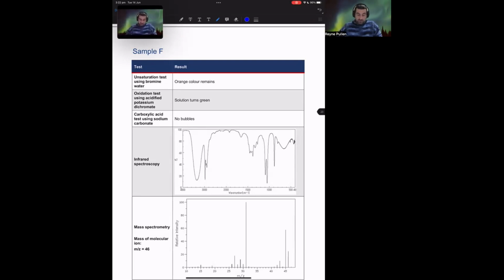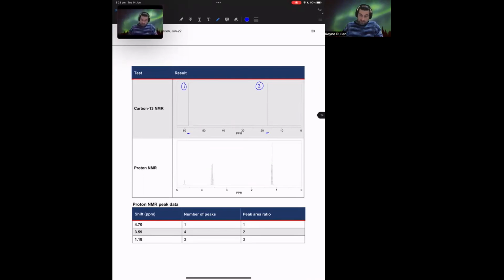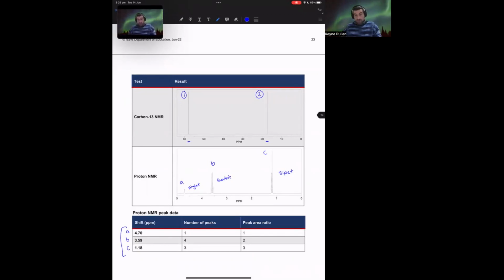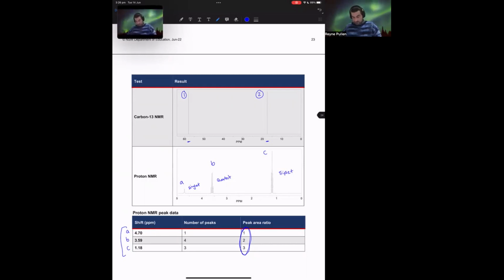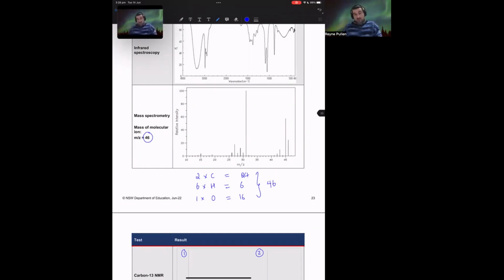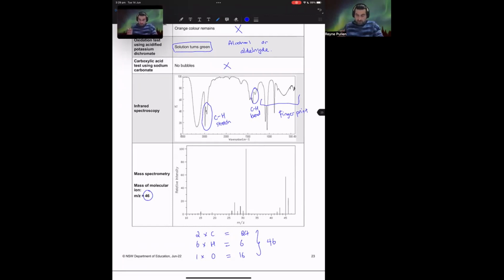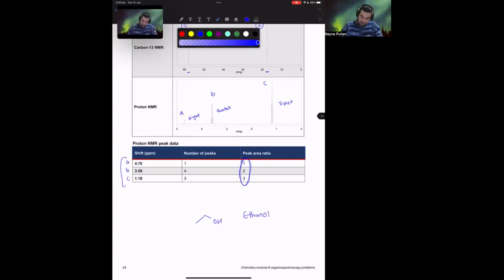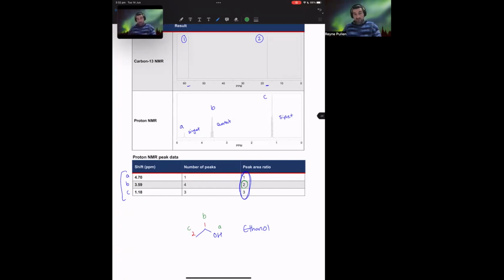Organic Spectroscopy Problem Set - Sample F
Organic Spectroscopy Problem Set - Sample F ft. Reyne P & University of Sydney

1. Practice HSC-style exam questions for Module 8 Inquiry Question 2

2. Internal assessment stimulus material

3. Teaching resource for the comparison of each spectrum across the range of techniques covered in Module 8 Inquiry Question 2